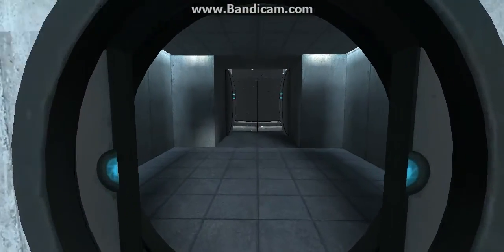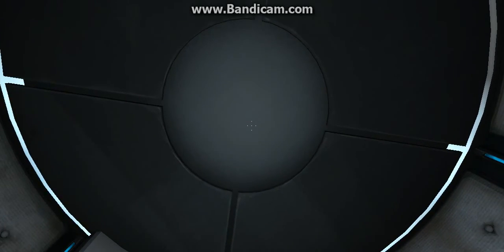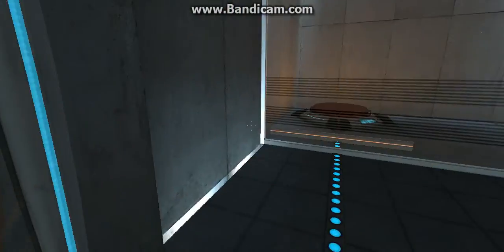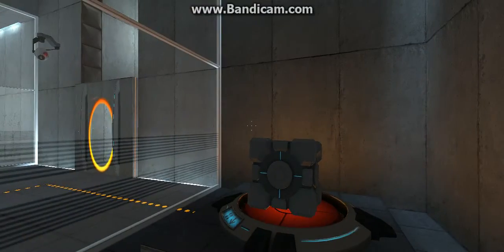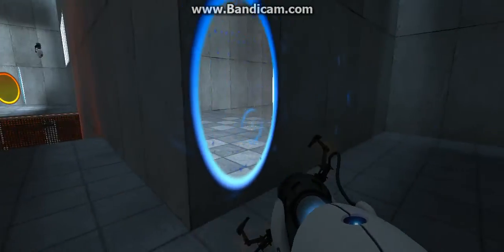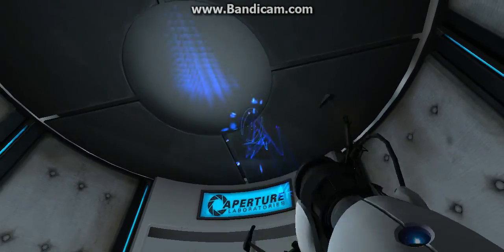Portal Let's Play (No Commentary) Part 1: A New Beginning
Another new playthrough I will be starting

-Liam